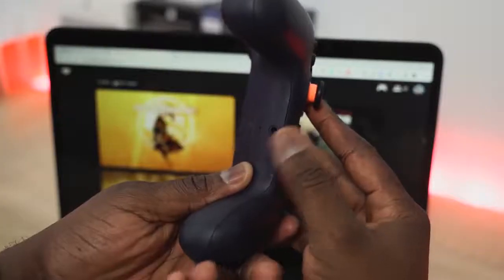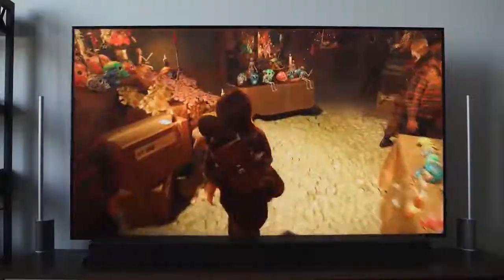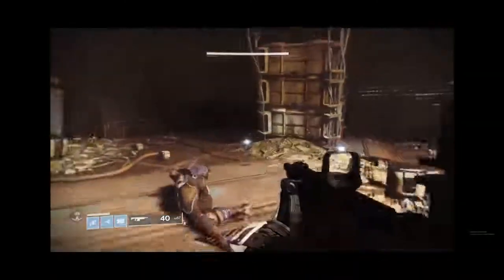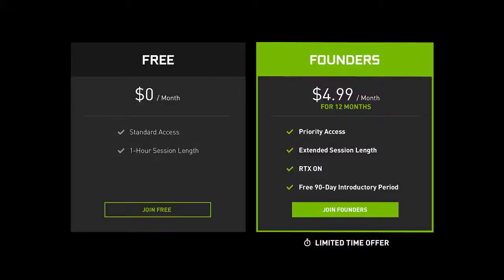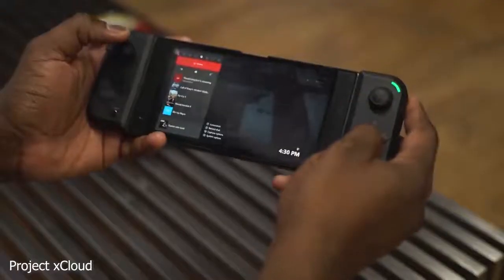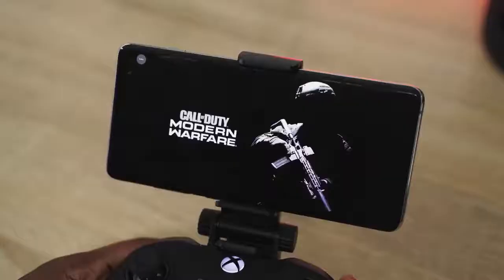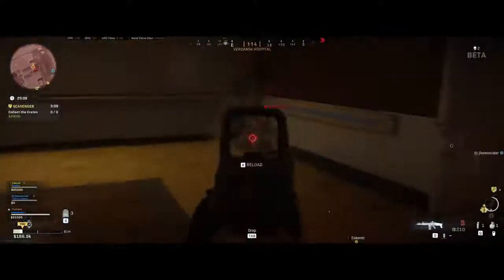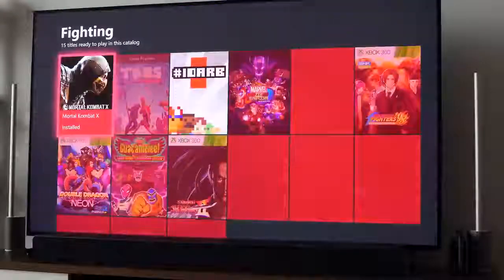Ultimate Comparison Stadia, GeForce Now, xCloud | Games when Boored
BooredatHome and out of your mind here are the Best Game Streaming Services to use while in Quarantine. From Google Stadia, Project X Cloud and Nvidia Geforce Now.